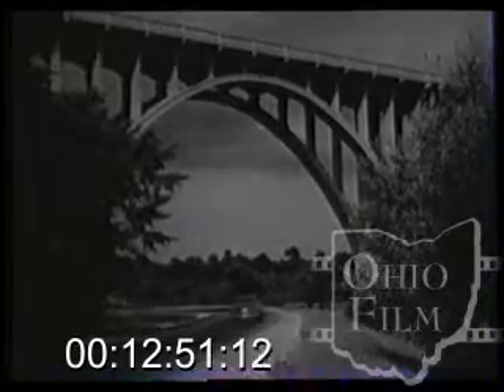Ohio - The Buckeye State - Part 3